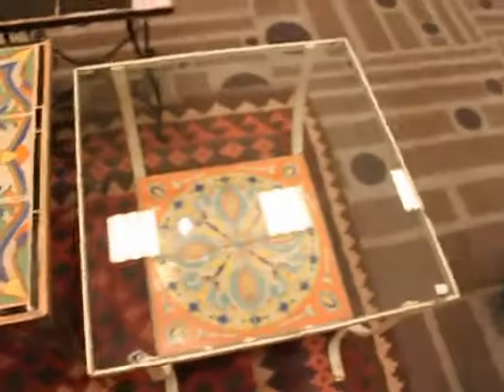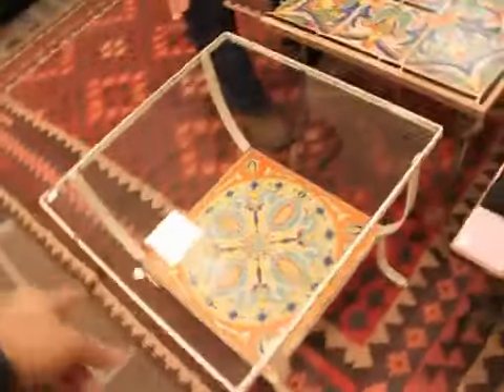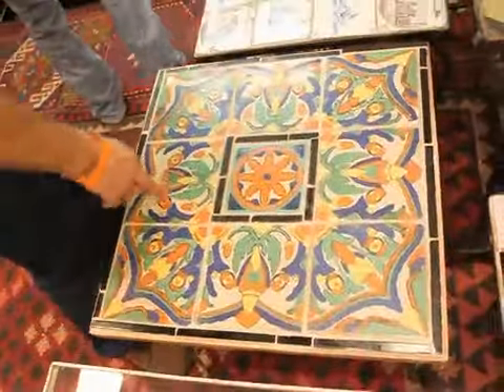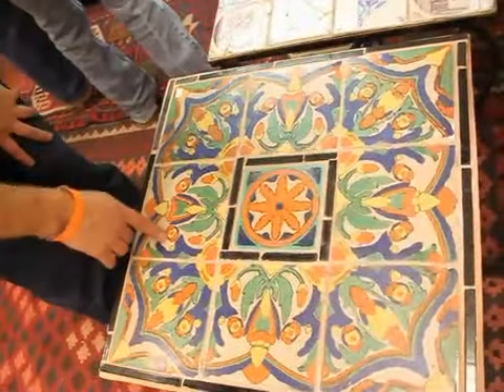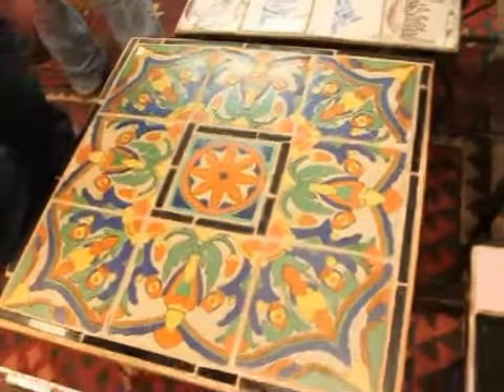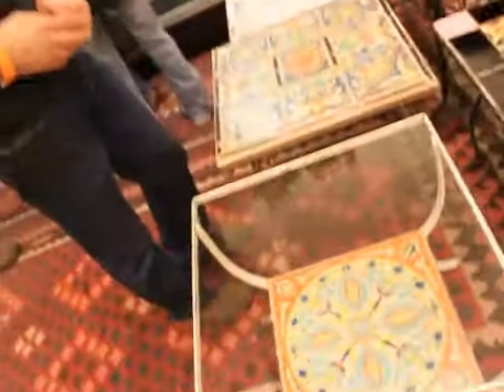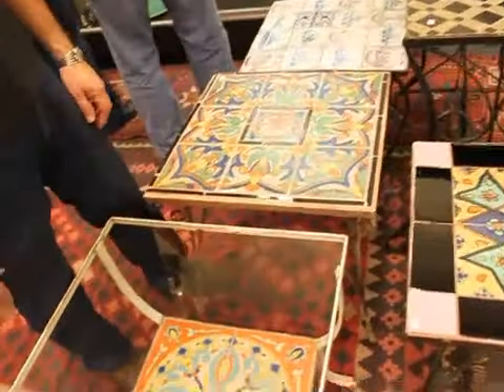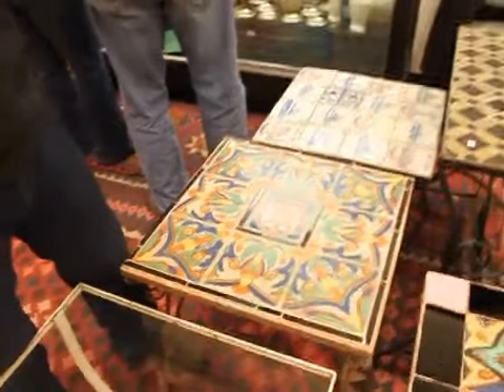D and M Tile Table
Dealer Fred Salazar at the Los Angeles Pottery Show